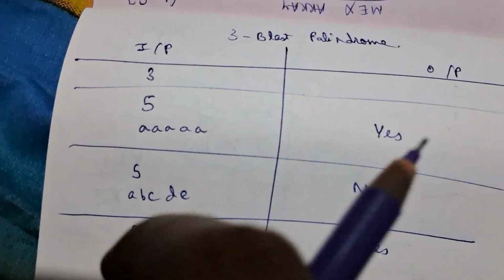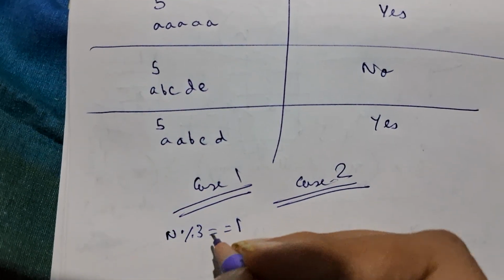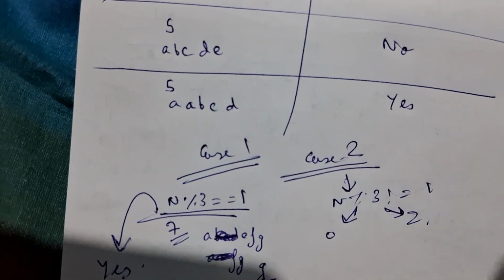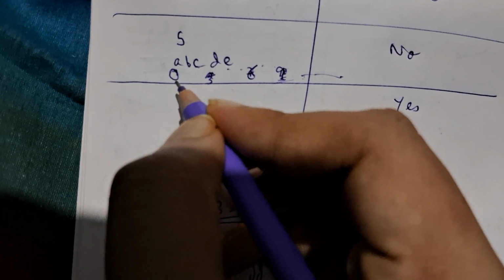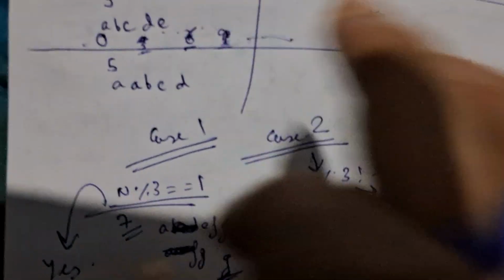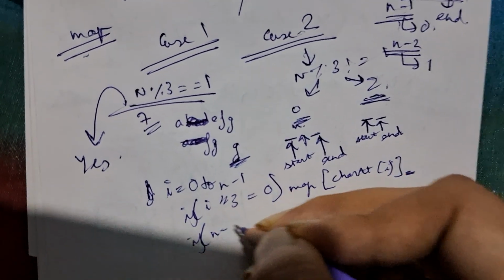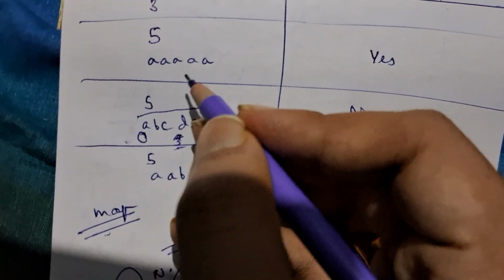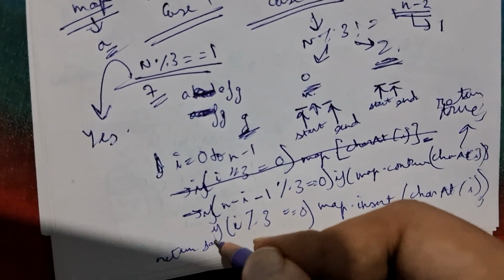3-Blast Palindrome - CODECHEF STARTERS 98 (Code + Explanation in details)